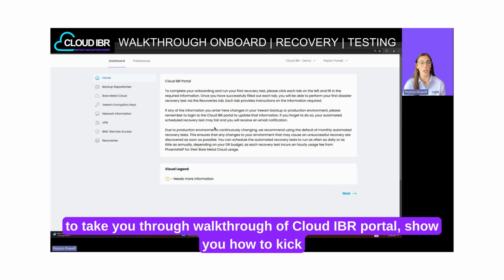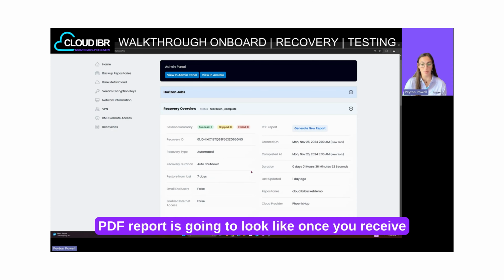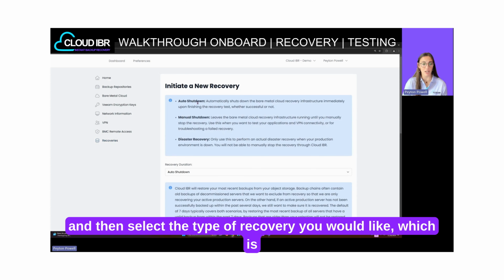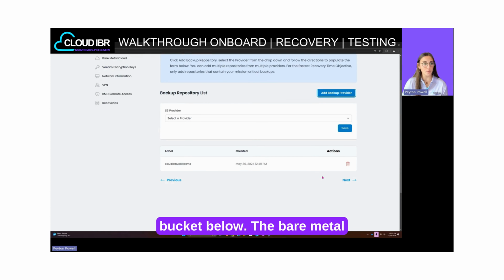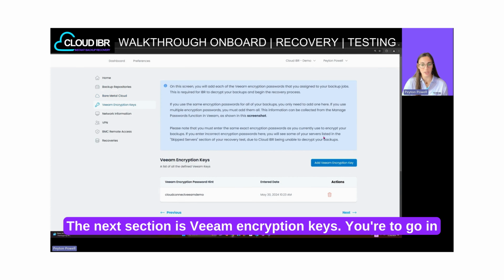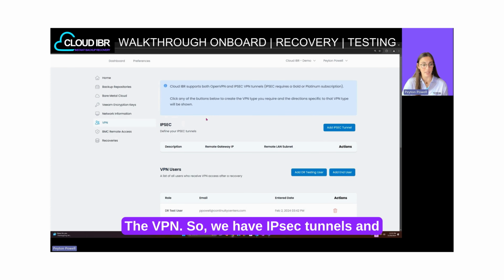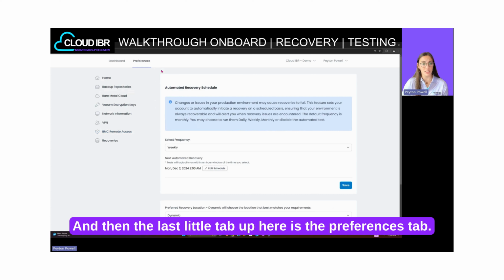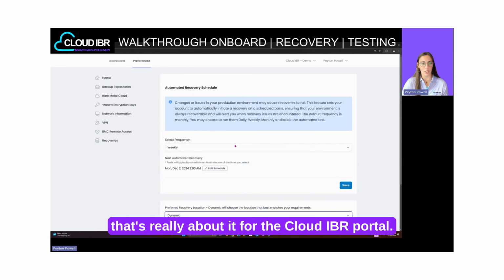Cloud IBR Portal Walkthrough: Onboarding, Recovery, and Testing Simplified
Welcome to the Cloud IBR portal walkthrough! In this video, Peyton, our Product Manager, demonstrates how to:

1. Kick off a backup recovery in just a few clicks.
2. Set up automated recovery tests for peace of mind.
3. Simplify onboarding with step-by-step guidance.

Learn how Cloud IBR empowers businesses with:
*Automated recovery tests with PDF reports sent directly to your email.
*Customizable recovery options: auto shutdown, manual shutdown, and disaster recovery.
*Easy setup for backup providers, encryption keys, and network configurations.
*Access to powerful Bare Metal Cloud resources with dynamic recovery locations.

Discover how Cloud IBR makes disaster recovery effortless and reliable for any organization.